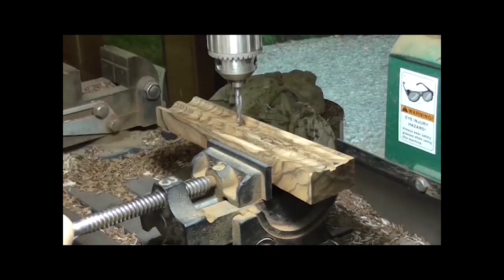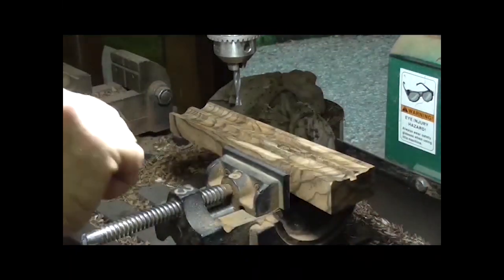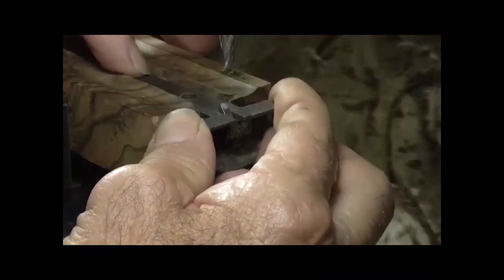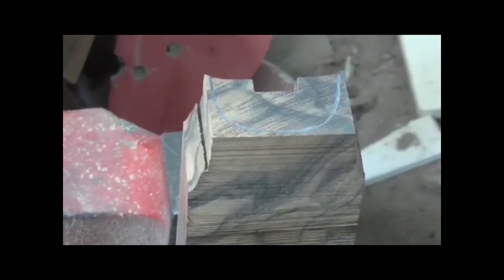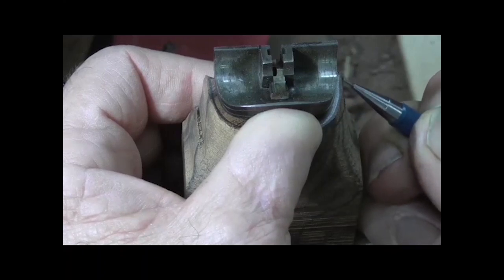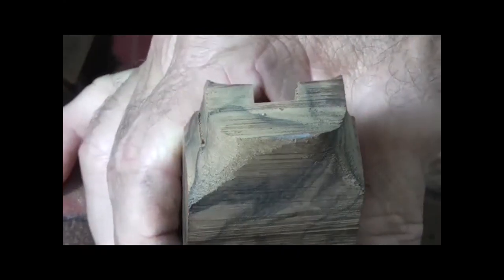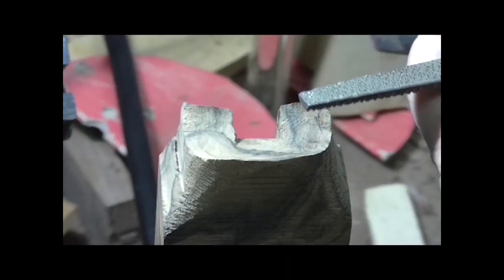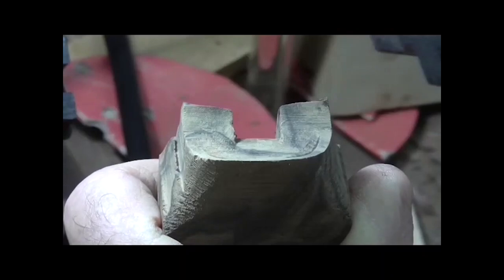E 018 Carl Stiegele 16 ga. SxS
Fitting a fine old double gun with Turkish Walnut.